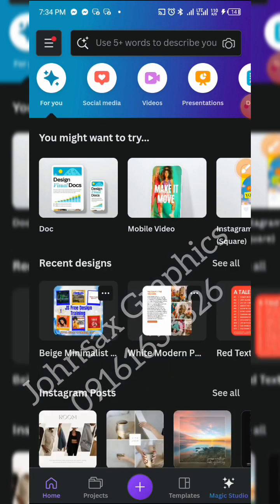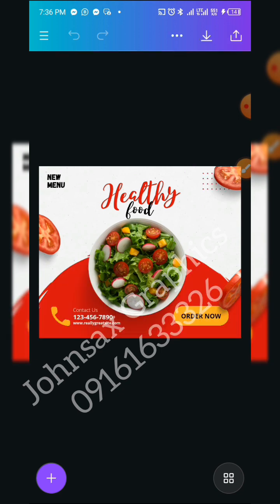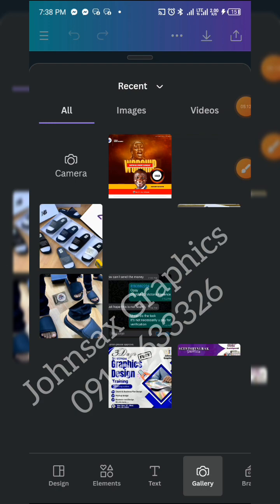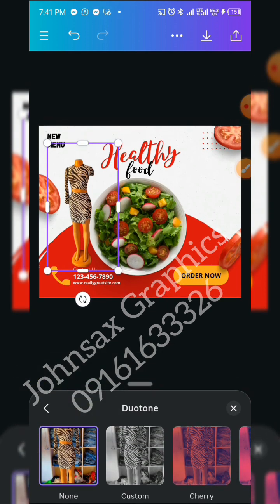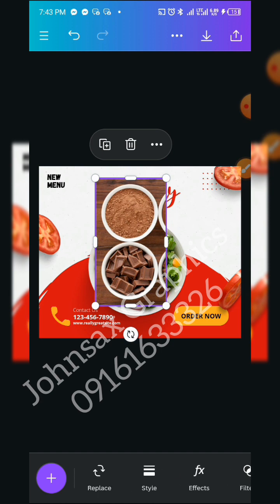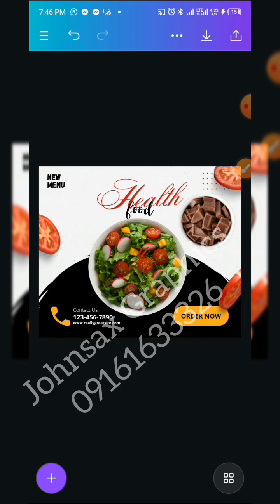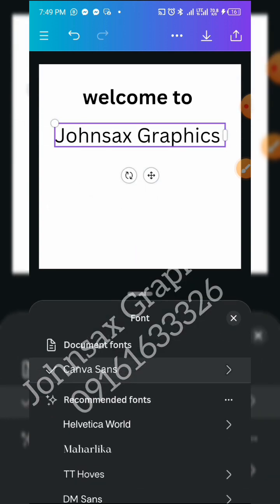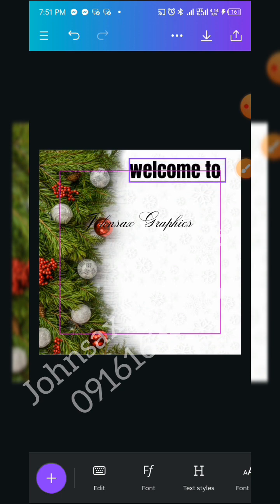Introduction to Canva (Brief explanation)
This video will teach you briefly on how to use your Canva application productively..